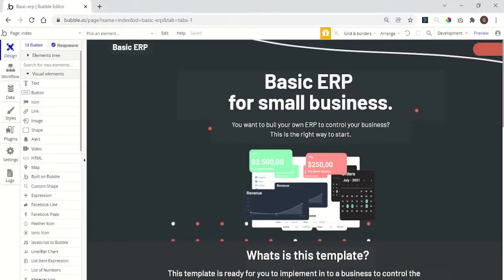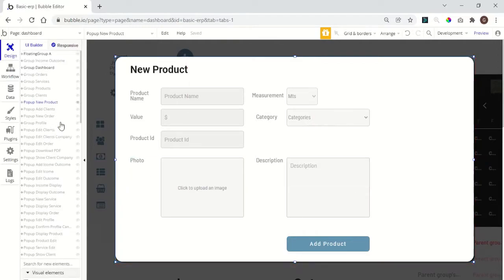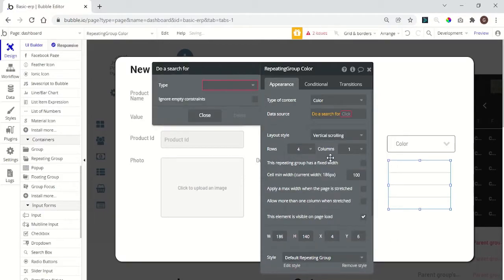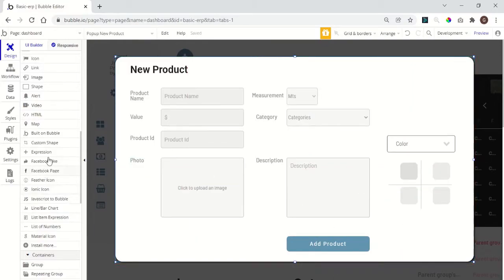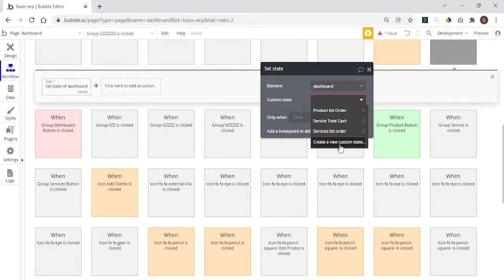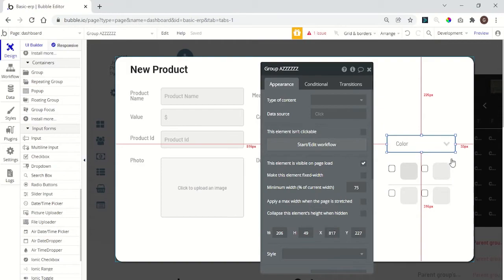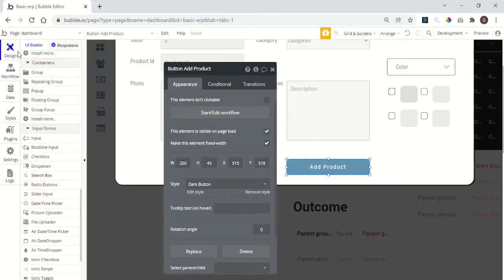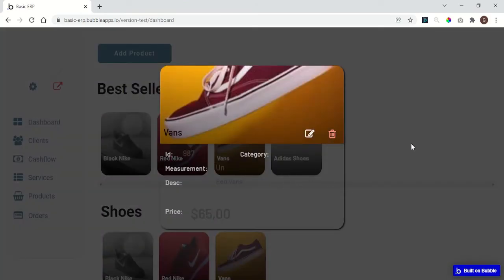How to Colorpicker on Bubble.io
This is a Bubble.io tutorial to help you to build your own color picker for your Bubble apps.In Bubble we don't have a native color picker feature so this video can be very helpful.Also a good color picker can help you to improve the user expirience of your Bubble.io app.